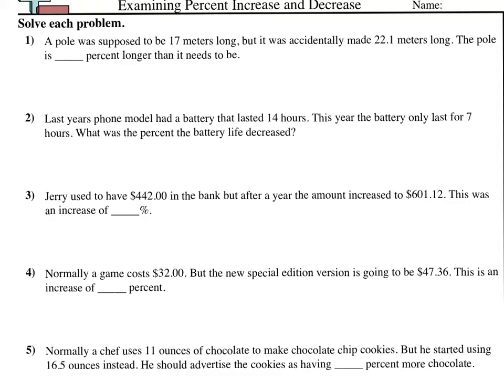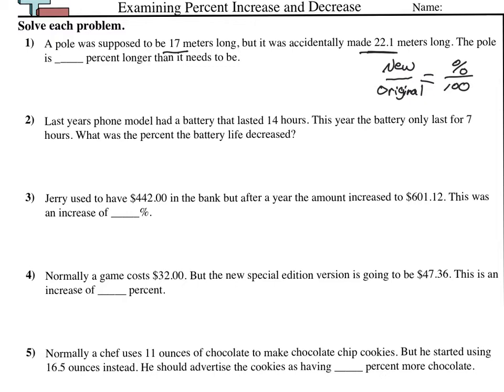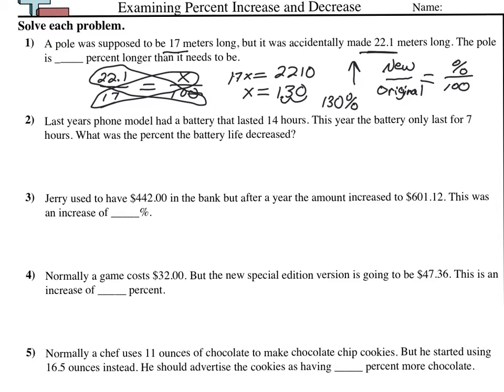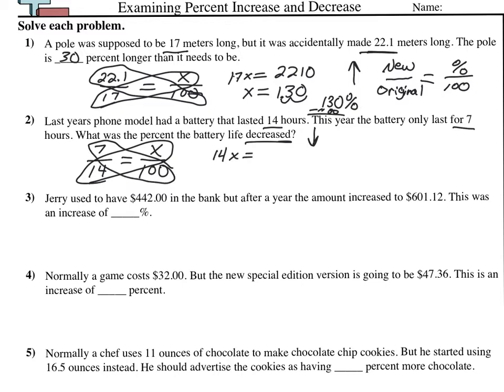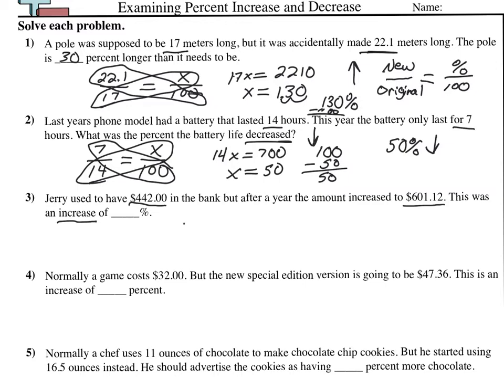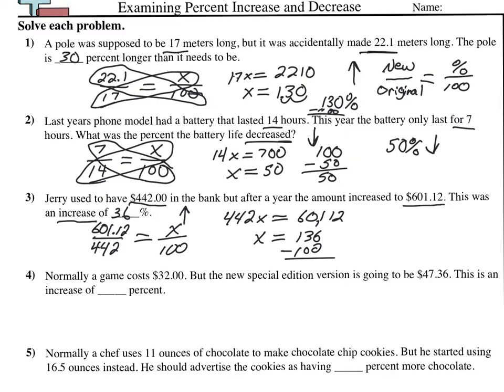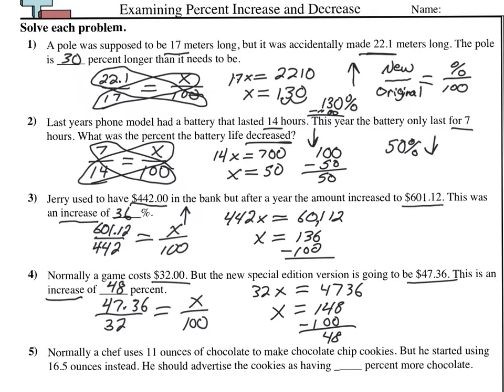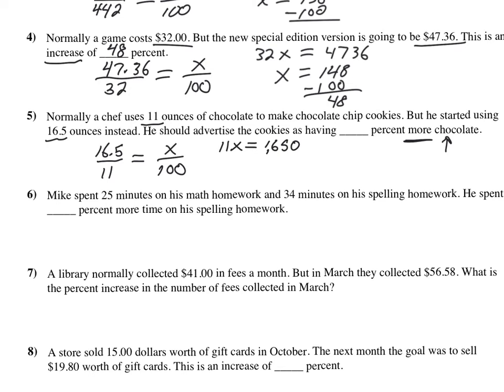Percent Increase Decrease